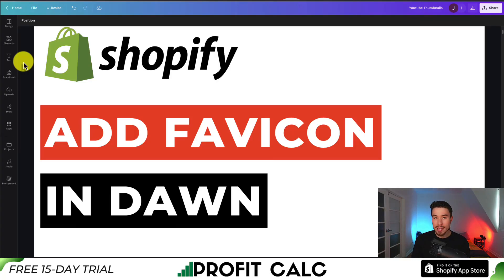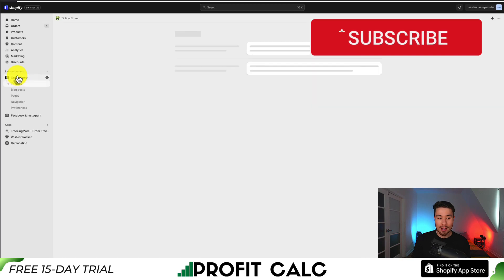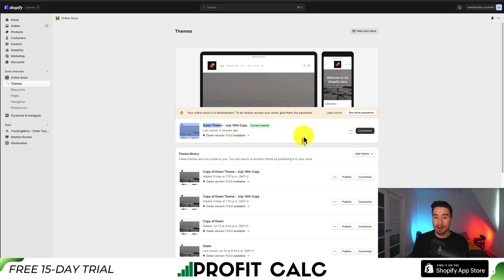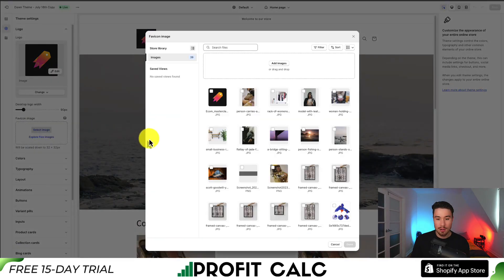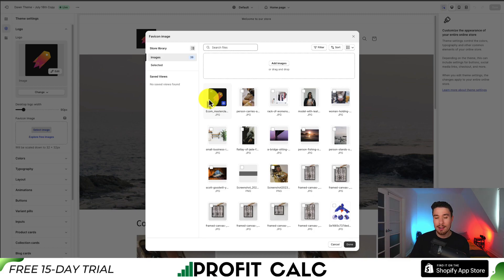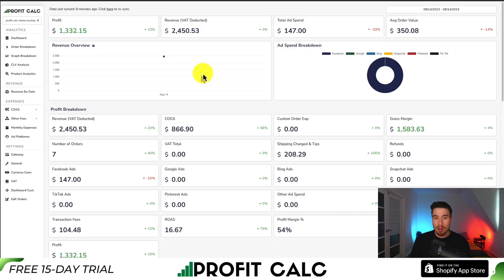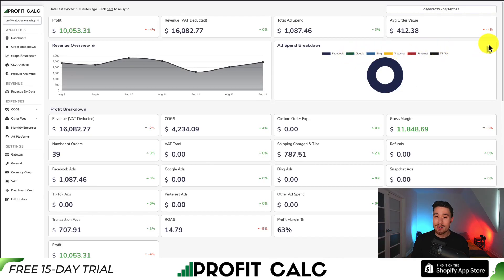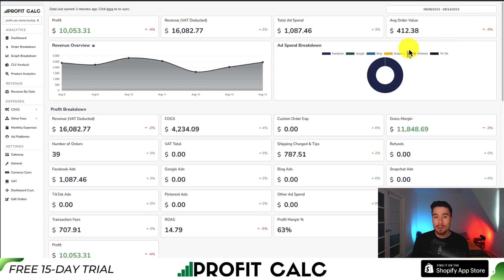How to Add Favicon in Dawn Theme Shopify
COPYWRITING ROBOT
Are you looking to enhance your Shopify store's branding and user experience? In this comprehensive tutorial, we'll walk you through the process of adding a favicon to your Shopify store using the Dawn theme. A favicon is a small but impactful detail that adds professionalism and recognition to your online store.

Follow our step-by-step guide to ensure your Shopify store stands out with a personalized favicon that aligns with your brand identity. A favicon not only enhances the visual appeal of your website but also helps visitors recognize and remember your store more easily.

Don't miss out on this crucial aspect of Shopify store customization! Watch our tutorial now and take your online presence to the next level with an eye-catching favicon.